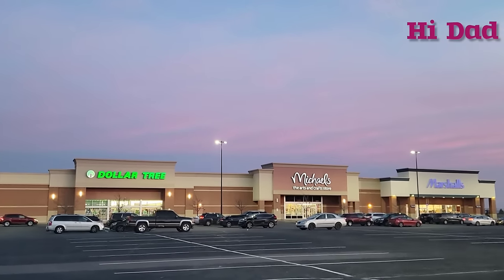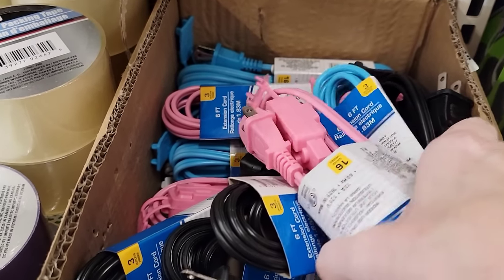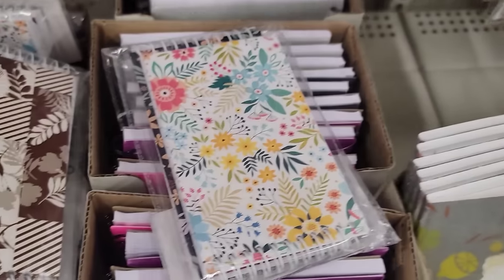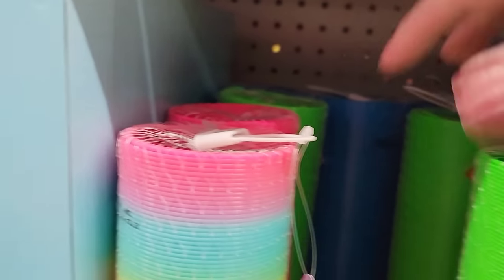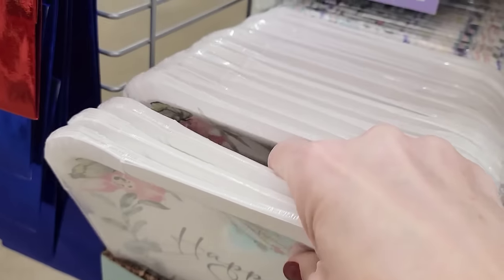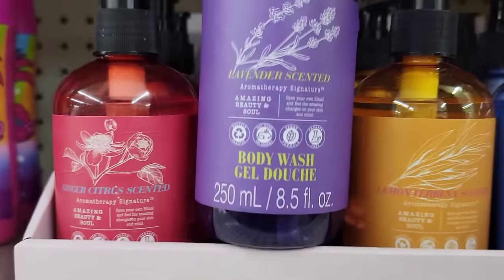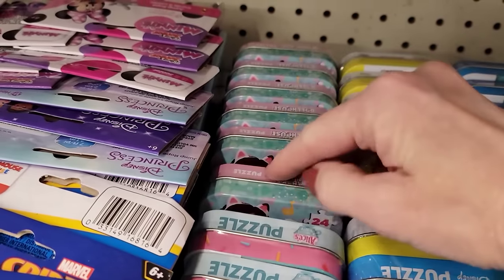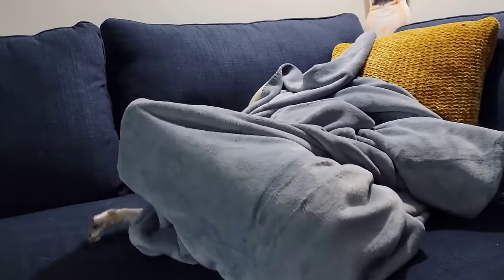Come With Me To Dollar Tree| INCREDIBLE NEW ITEMS| Name Brands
Jennifer Mowan
P.O.Box 15916